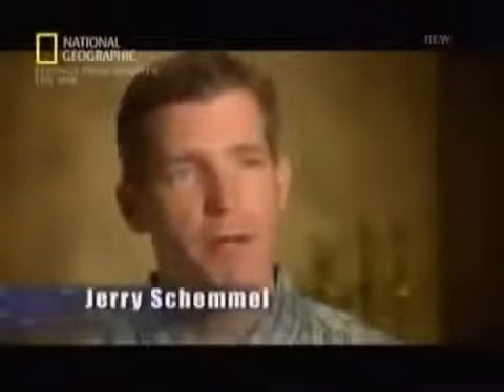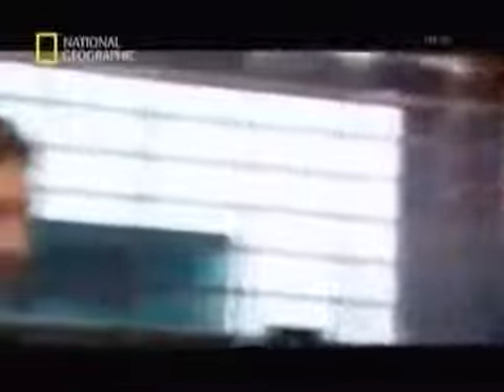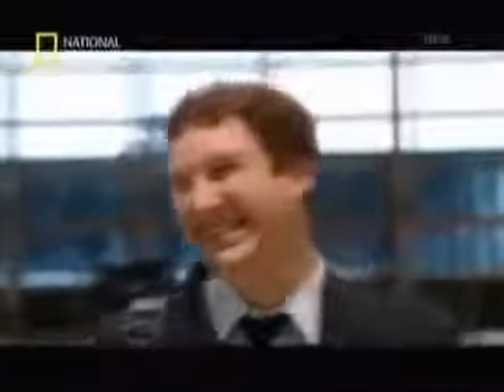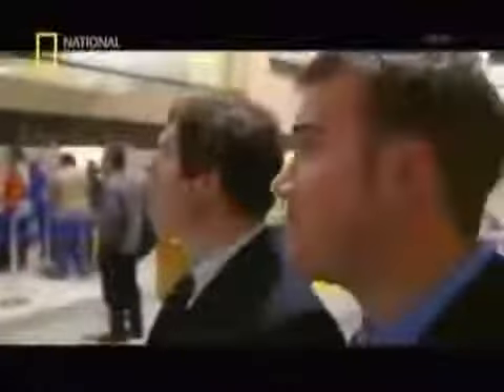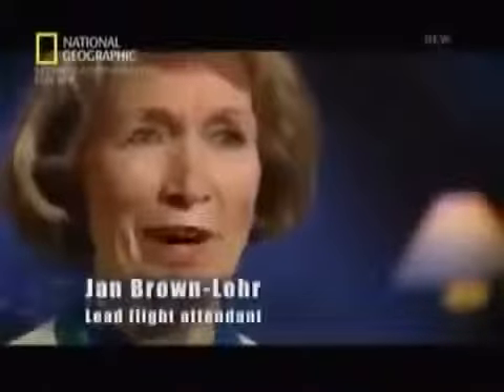Landing in Manhatten Colgan Air Flight 3407 (Air disaster)